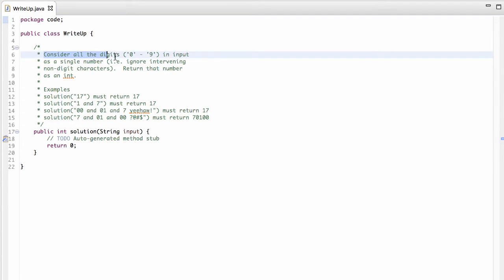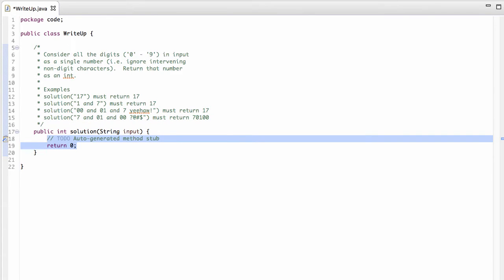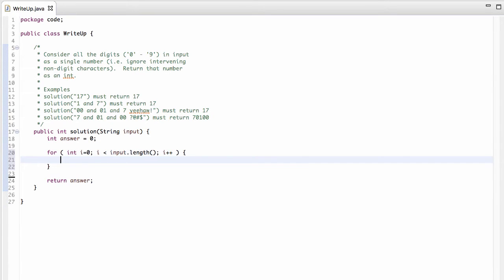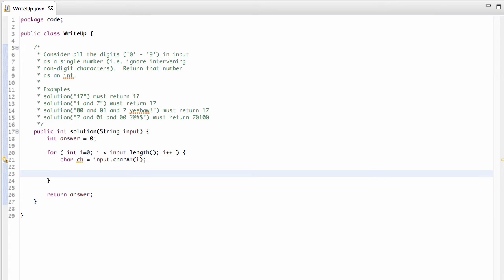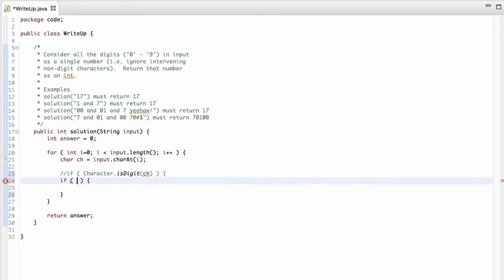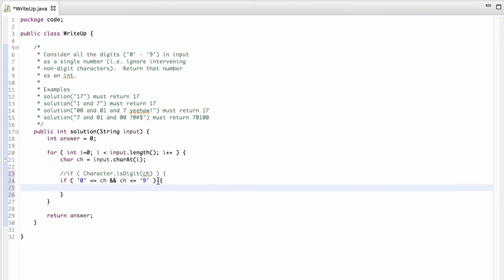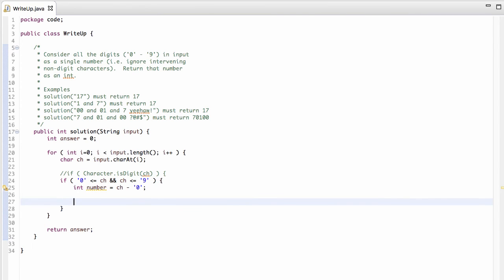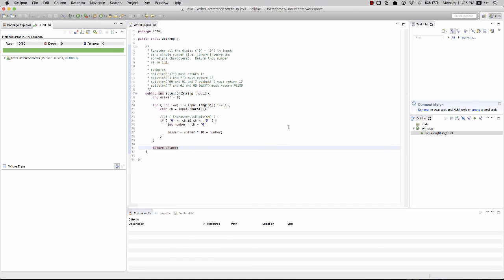SP16: WriteUp 2 Reflection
This week our UTA James will be going over WriteUp #2 held during the week of 2/15/2016 - 2/19/2016